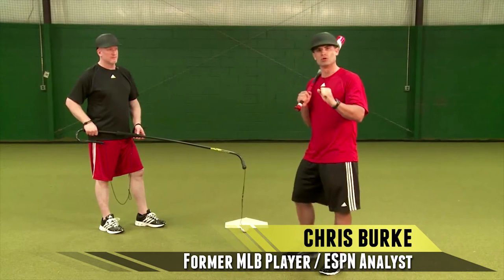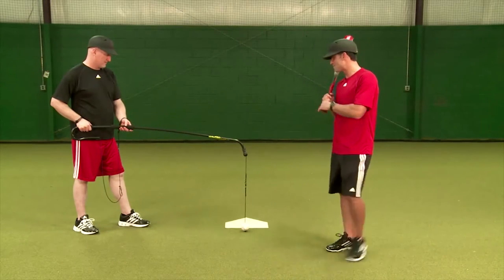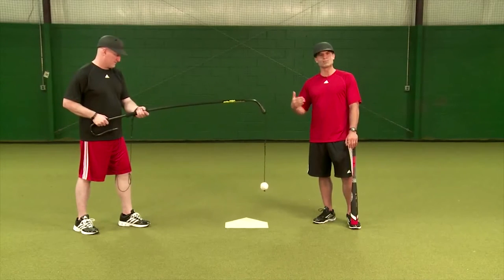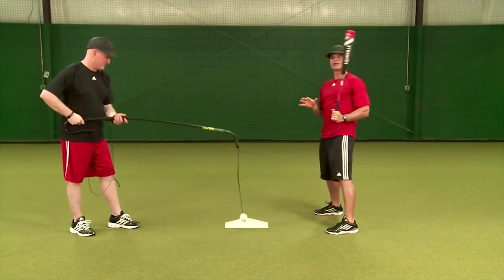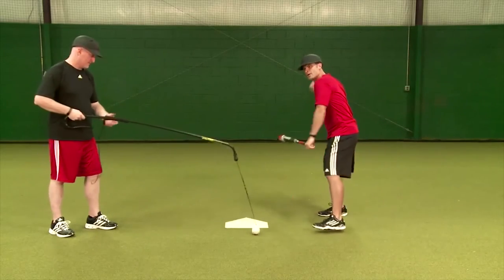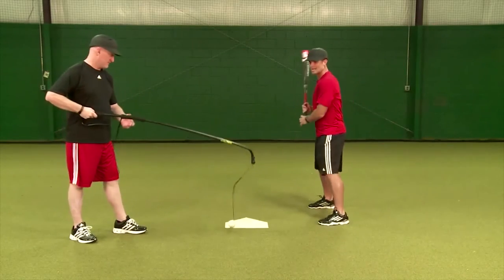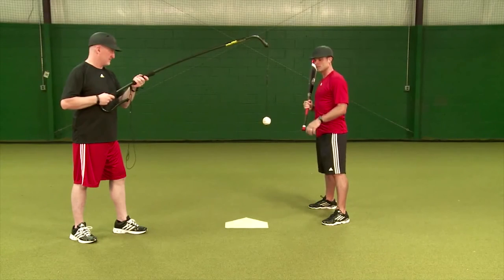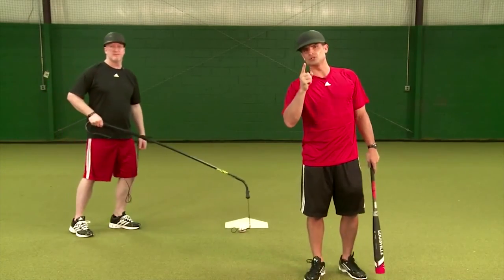Movement in the Zone - Drill 2 Warming up with StrikeTEC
Being able to hit a baseball anywhere in the zone can really help your hitting percentage. Using StrikeTEC allows you to easily get the repetition you need without setting up nets or chasing balls.

Follow along as Stacy May Johnson goes though a training drill with the StrikeTEC softball swing trainer. She will talk about getting warmed up and ready to hit while using the swing trainer.

Check out StrikeTec today at striketecsystems.com for baseball or softball models. What makes this baseball training aid unique is that you can actually see the flight path of the softball when you hit it.  Find out why Stacy May Johnson, former Pro Softball Player and Team USA Member loves this product.